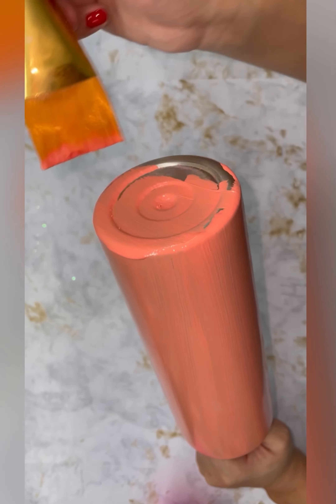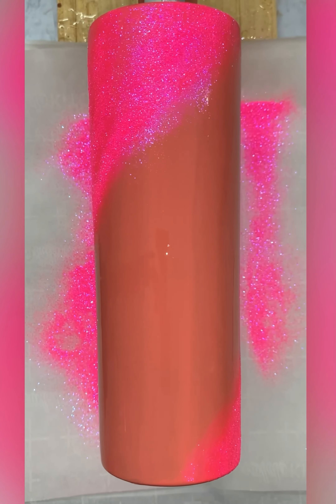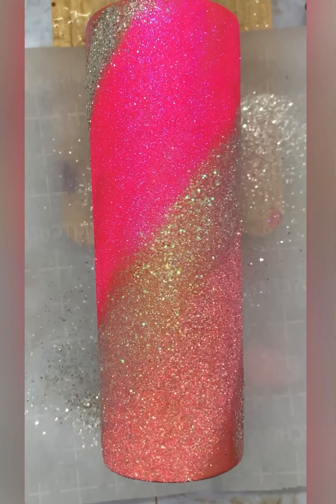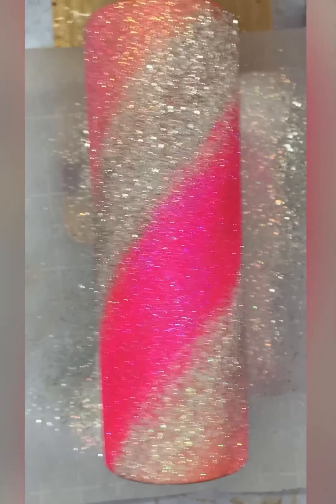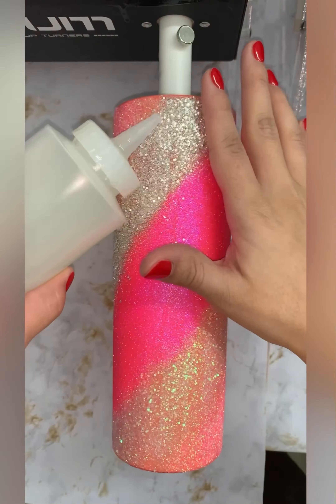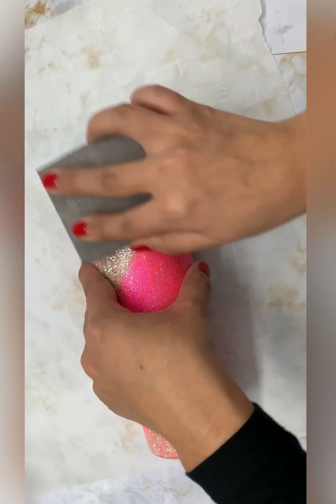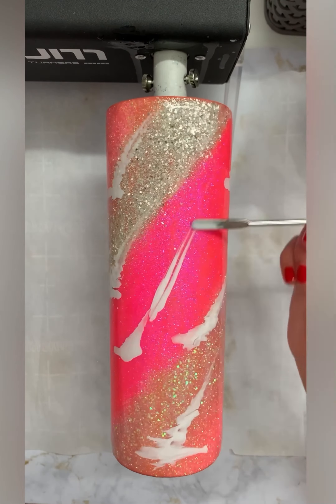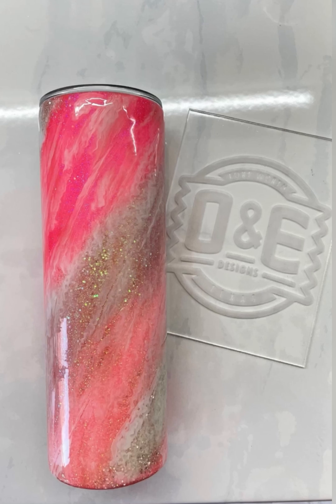Pink Milky Way | Epoxy Free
In this video I’m going to show you how I created this pink epoxy free Milky Way.

Glitter:

-Flamingo
-Magic Mist

-Spotlight
-Pink Pixie Dust
-Reflective Hex